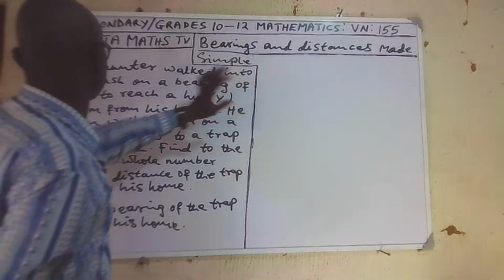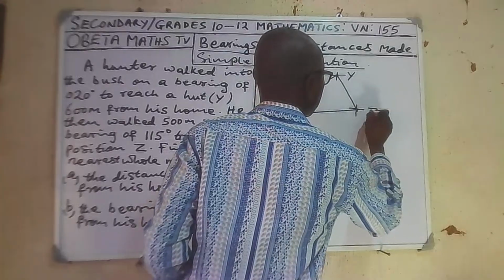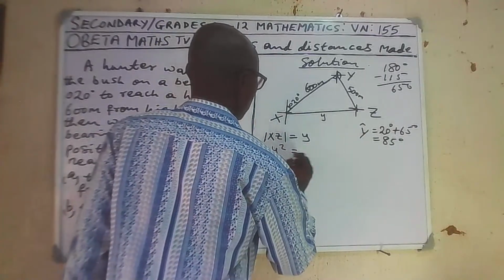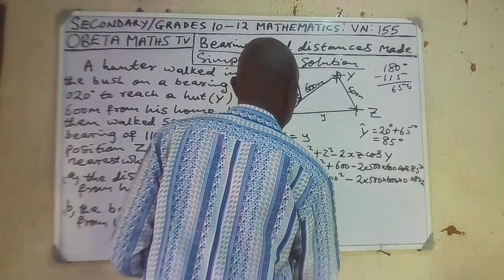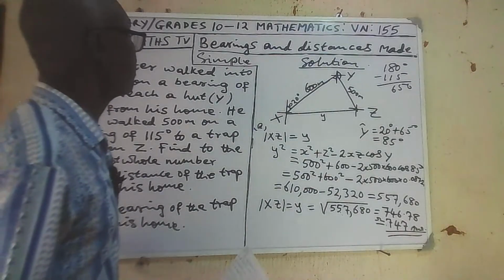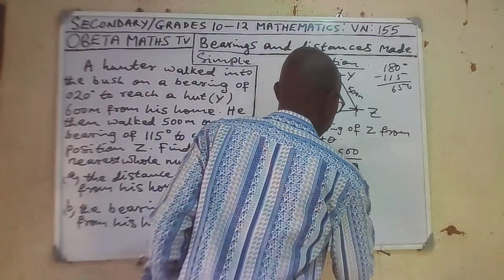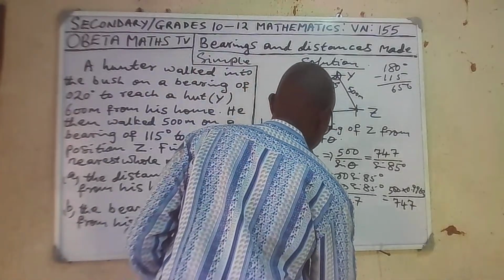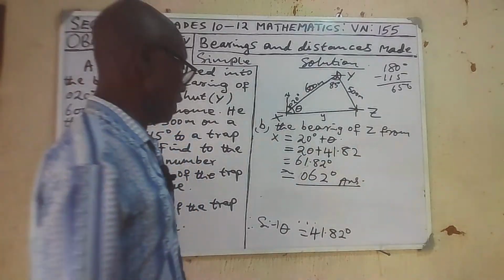SECONDARY/GRADES 10-12, MATHEMATICS: VN: 155. Bearings and distances made simple.:- OBETA HARRISON.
This video is meant to help students understand the concept of bearings and distances. In this video, I will explain the simple steps the students should take in solving questions involving bearings and distances. So sit back, watch and learn how to calculate bearings and distances. After watching, you can drop your comment in the comment section. This will enable me improve on my next video. I will also find solution to your questions in my next video.